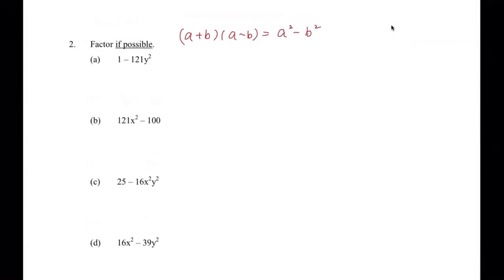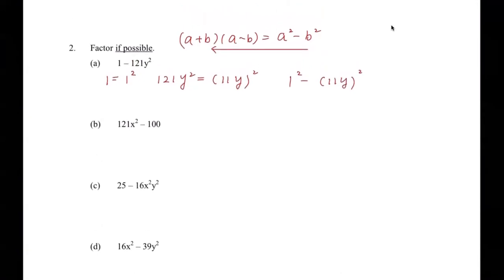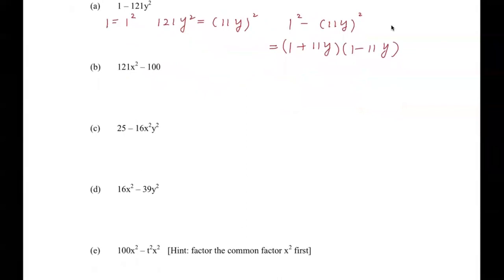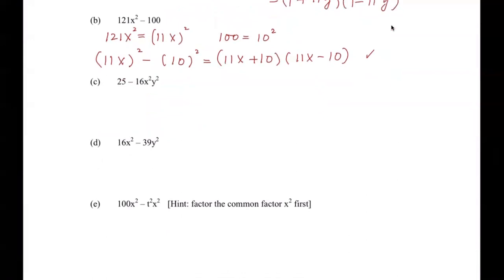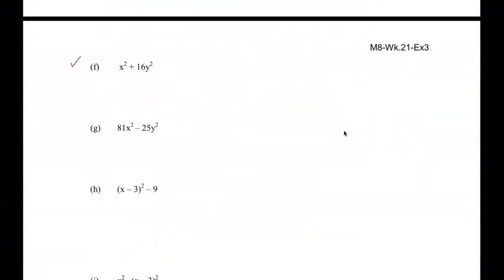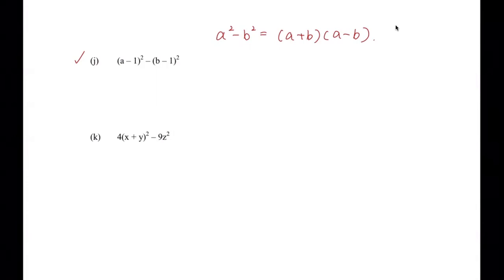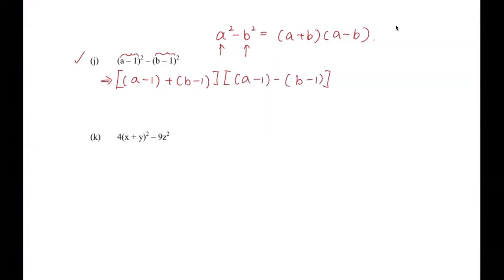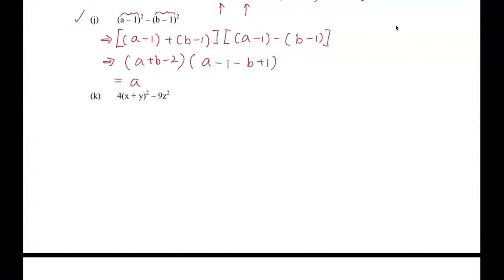Week 21 part 2